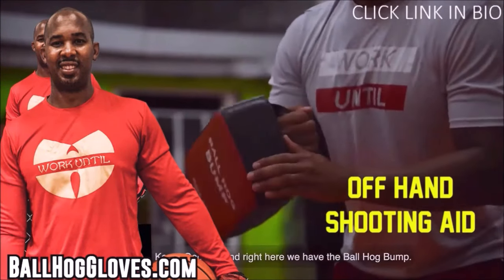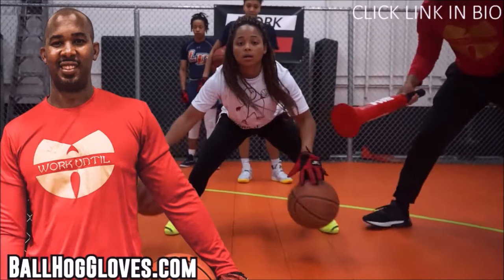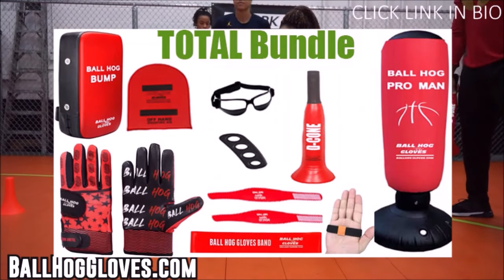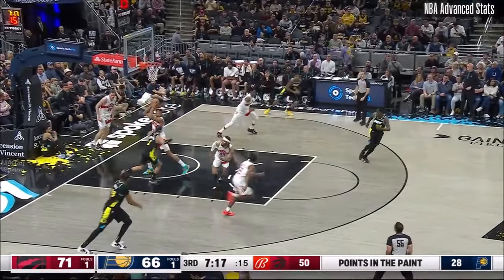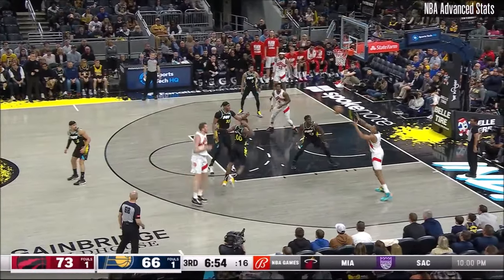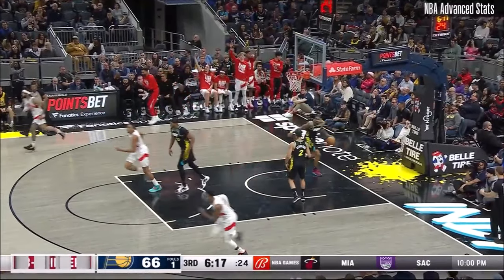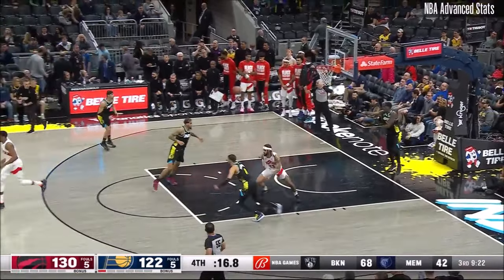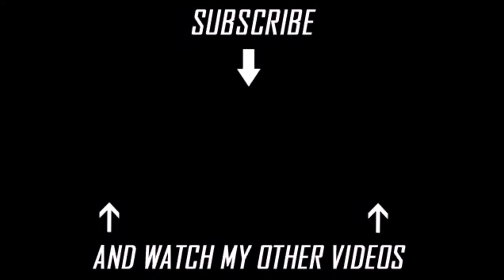Scottie Barnes 21 pts 12 rebs 12 asts vs Pacers 23/24 season